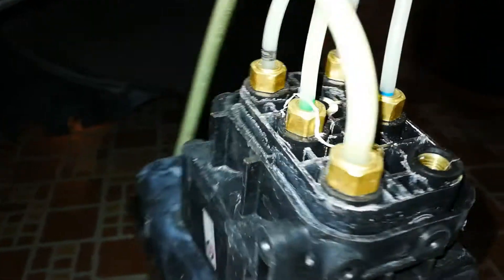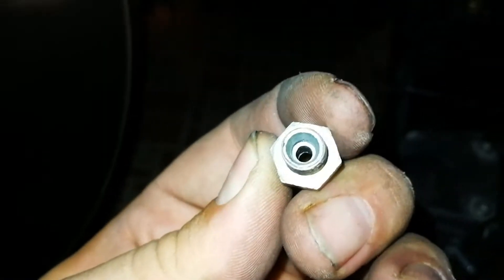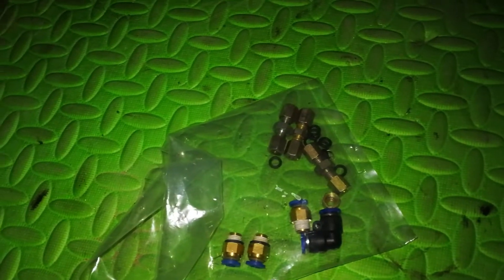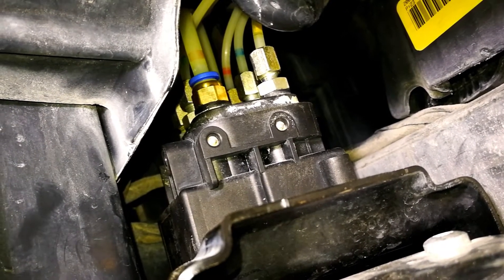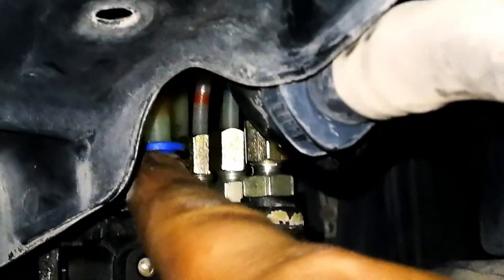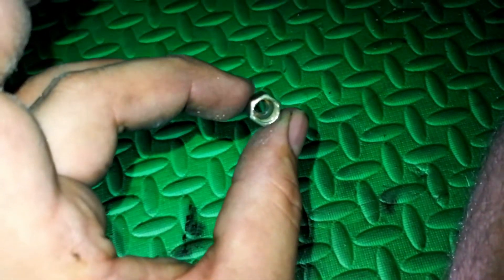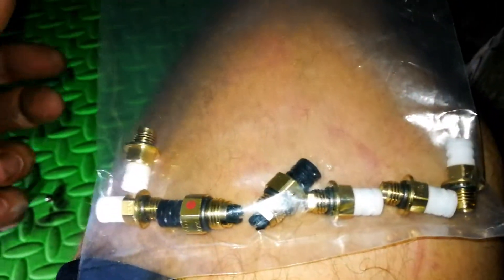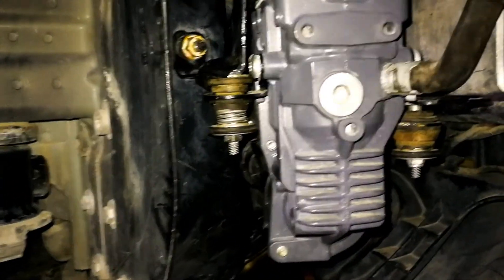2008 GL500 valve block air line connectors upgraded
Since I was having issues with my brand new air lines fittings ,witch I have bought brand new fro MB stealership, I’ve decided to follow nd a solution for the issue at hand.A quick trip to hydraulic shop solve my problems. All this headache started when Inhave replaced my valve block and the locking thing cracked when I have pushed the air line in. A trip later to the MB shop I was facing same issue. Maybe a bad batch? Who knows? At a 10 usd a pop , 6 connectors =60 bucks. The parts from the hydraulic shop were only 8,5 usd(30 qr to be more exact since I live in Qatar) orings included